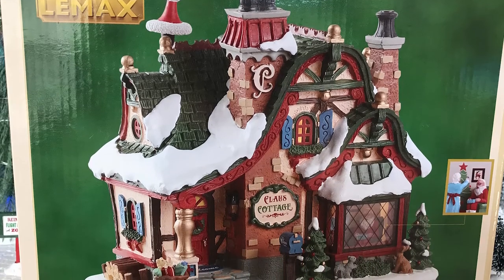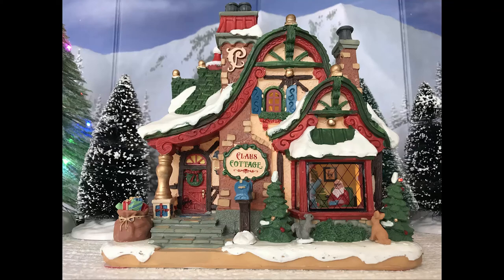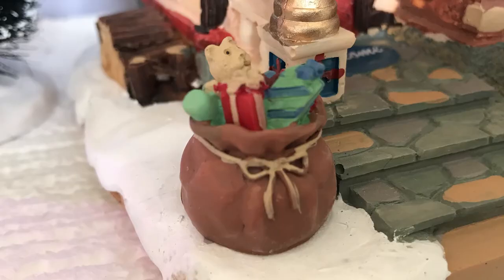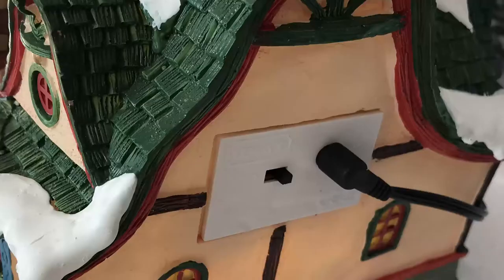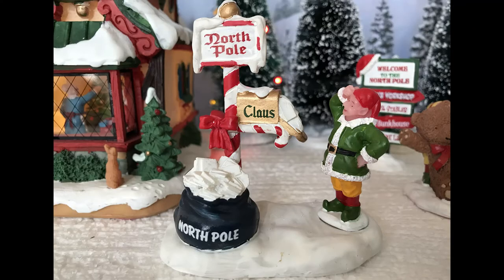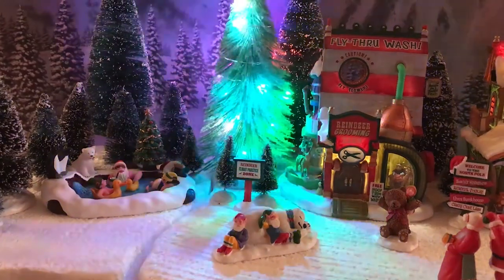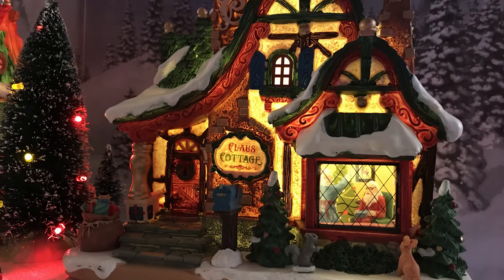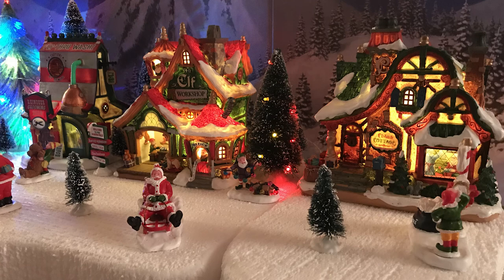Lemax "The Claus Cottage" Review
My Lemax "Santa's Wonderland" village construction continues with a review of The Claus Cottage, new for 2017 and exclusive to Gift Spice!

The song used in this video is "Silver Reindeer" by Derek & Brandon Fiechter and can be found

Most of the music I use in these videos is by Derek & Brandon Fiechter and can be found
I strongly recommend you listen to them as they do amazing musical compositions!

- Doug